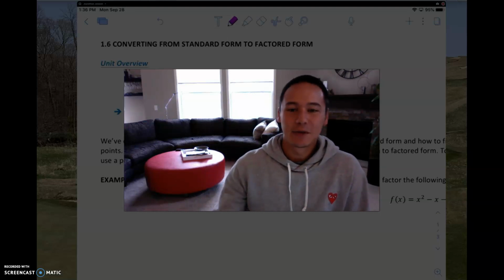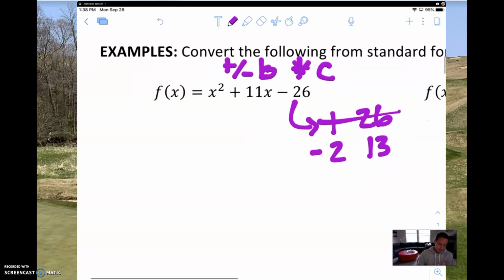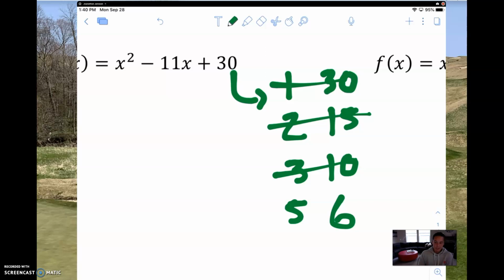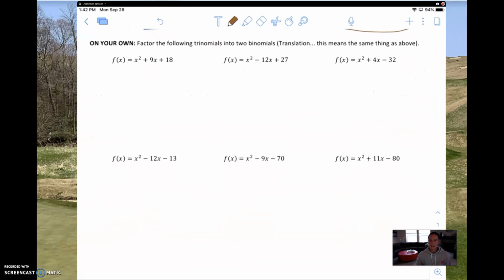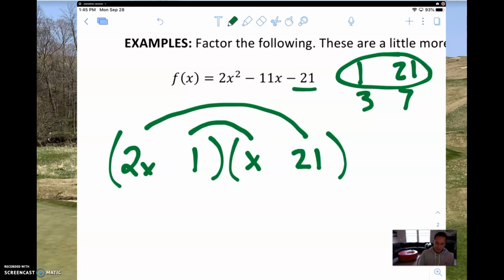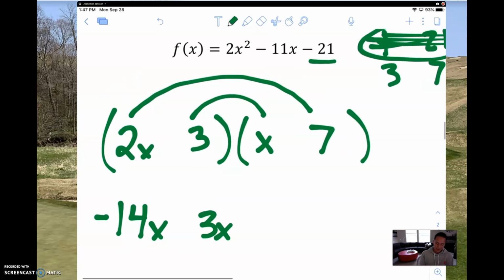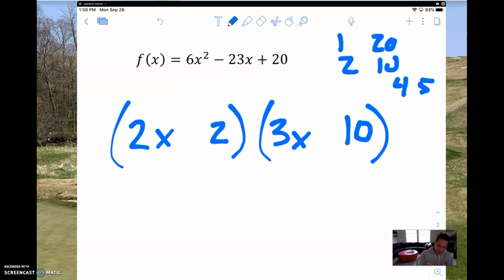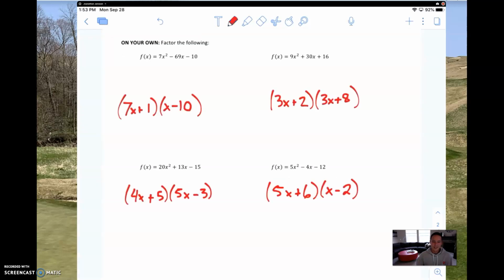1.6 Converting from Standard Form to Factored Form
How to factor a trinomial into two binomials